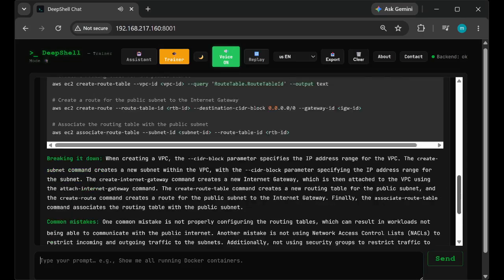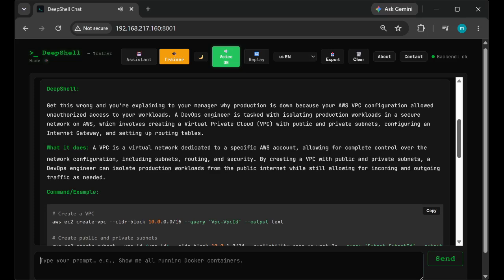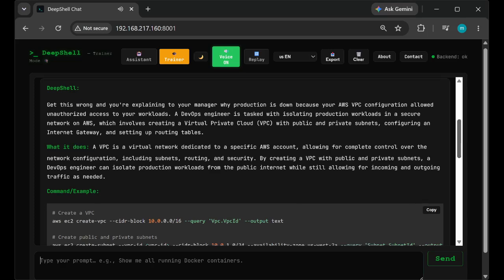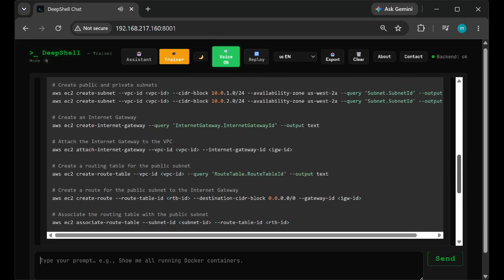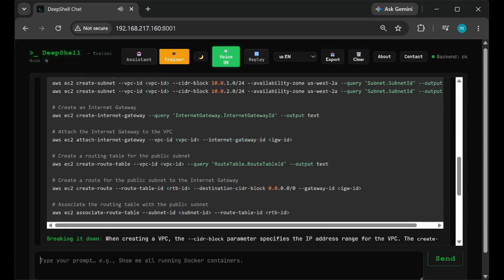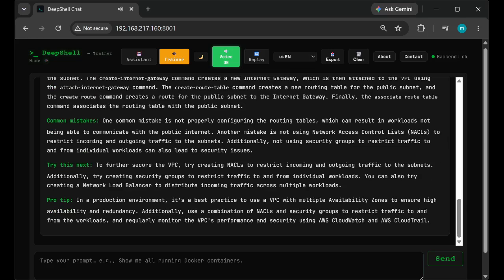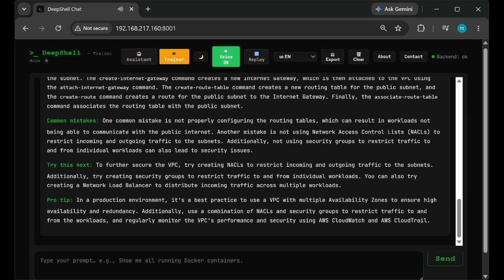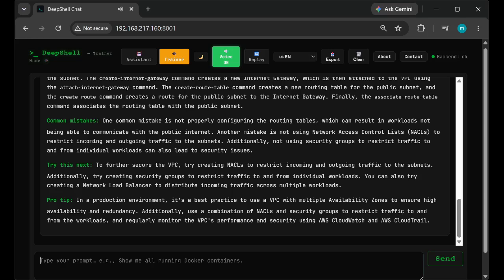AWS VPC: Create Public Private Subnets and Internet Gateway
In this video, DeepShell AI Trainer explains AWS VPC with complete hands-on examples.

🤖 DeepShell Prompt used in this video:

engineer needs to isolate production workloads
in a secure network on AWS. Show complete example
of creating a VPC with public and private subnets,
configuring Internet Gateway and routing tables
for production use. Explain each step in detail
including what happens internally, common mistakes
and how to fix them, and production best practices."